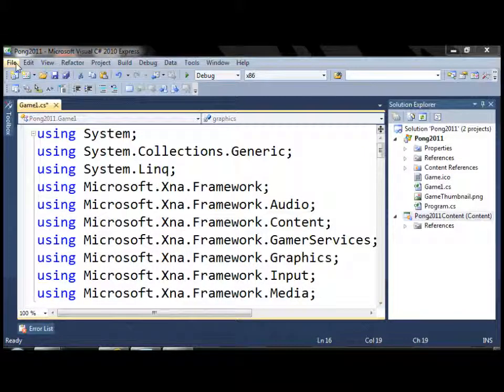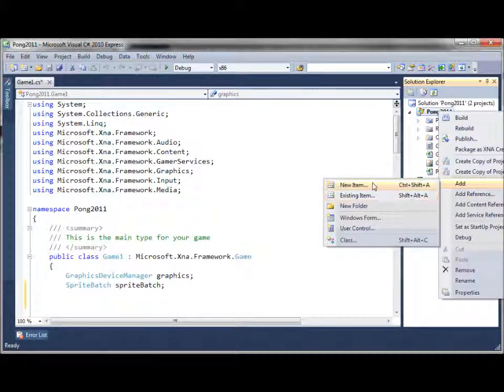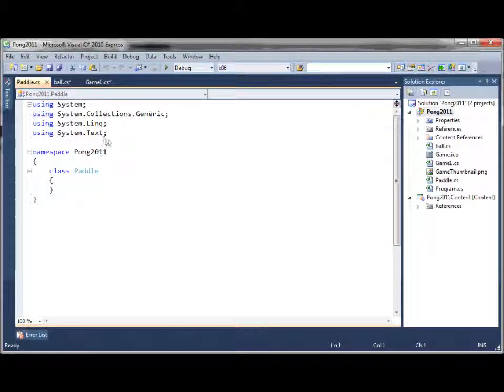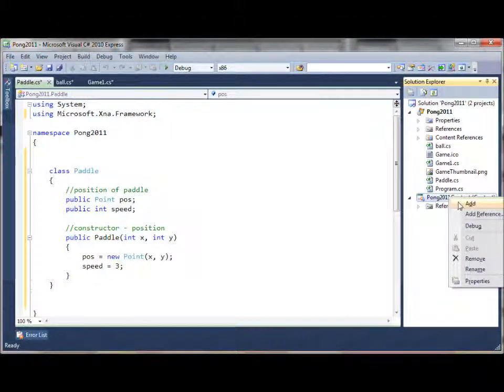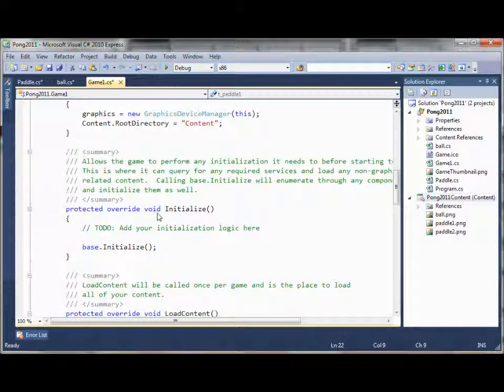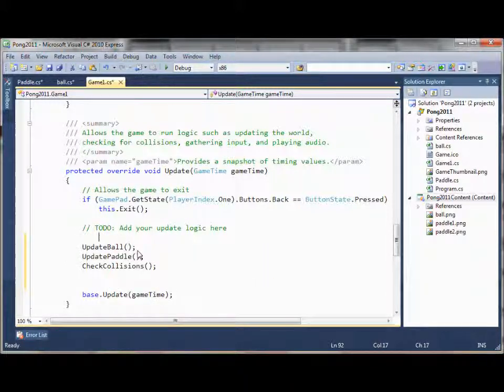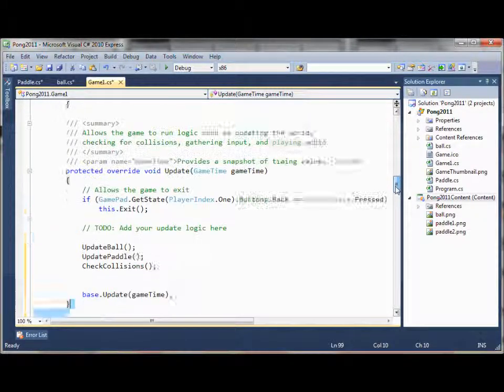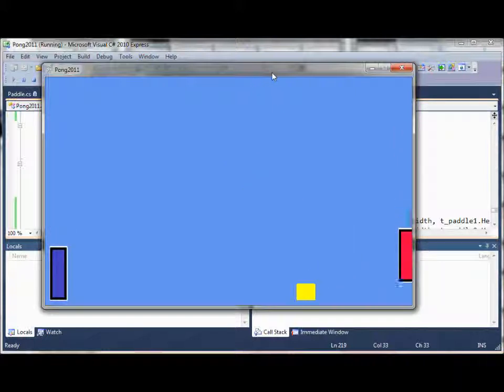Pong2011: Starting, Classes, and adding code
Fun to use!